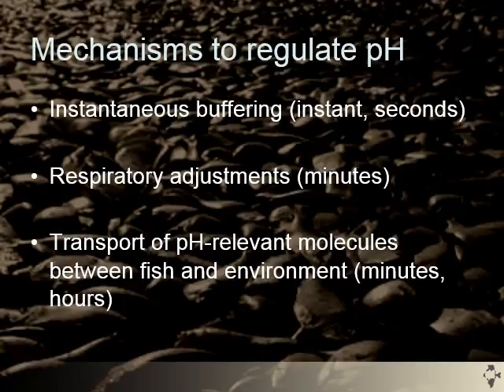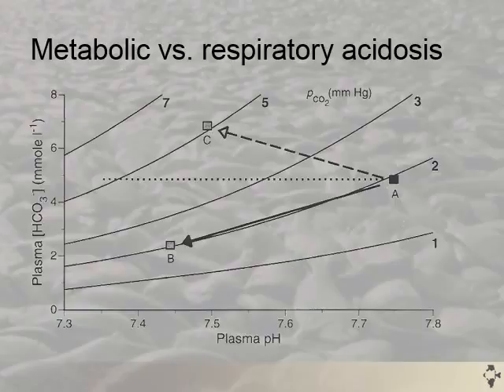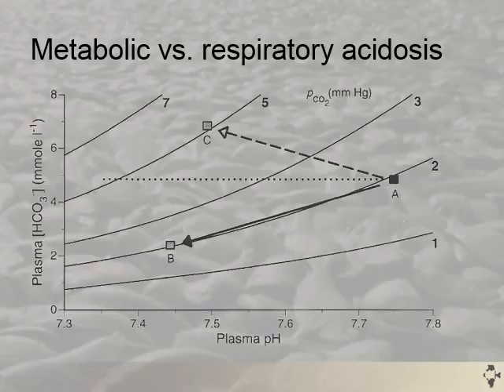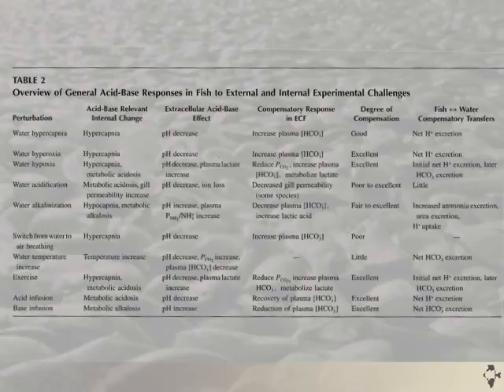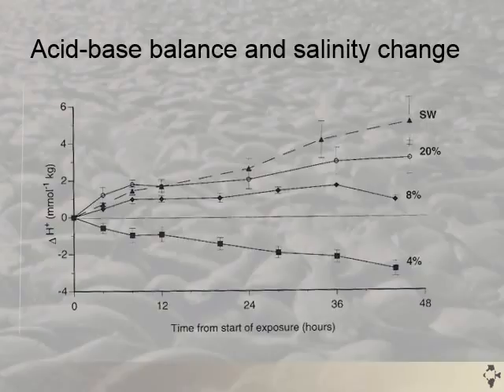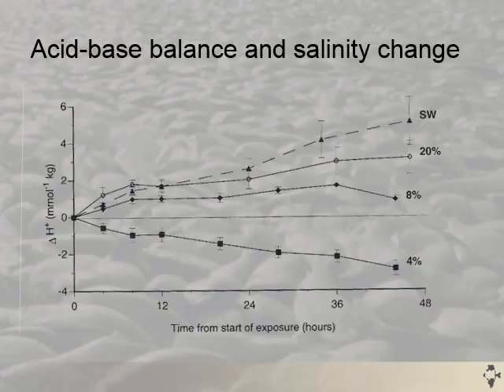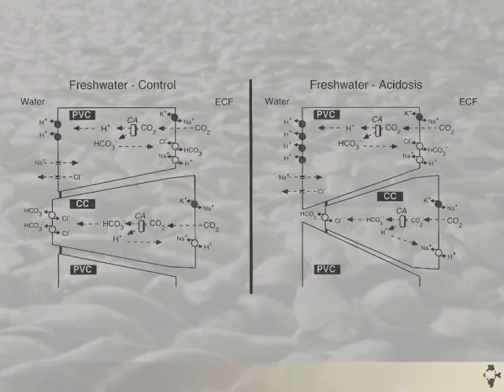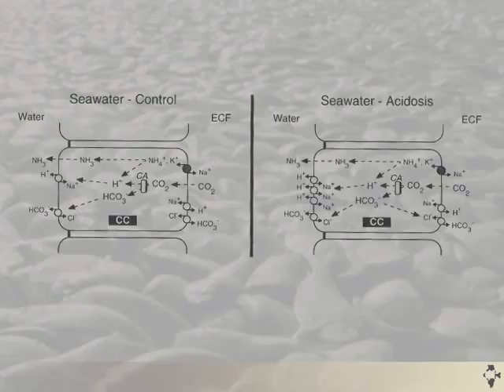Phys 7 Acid Base w narration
For ZOOL 565